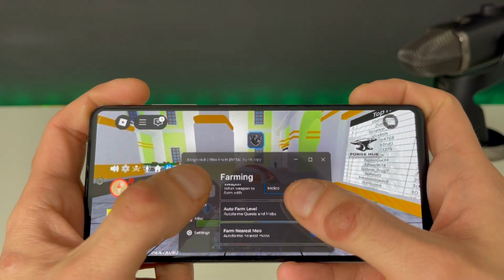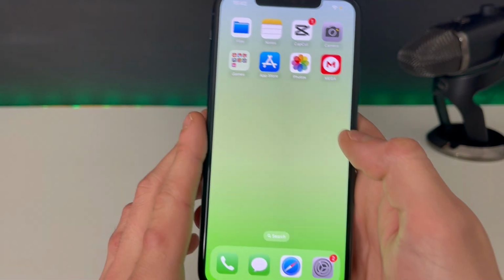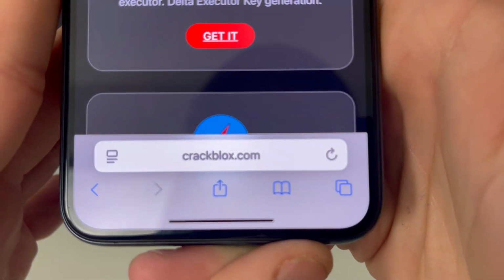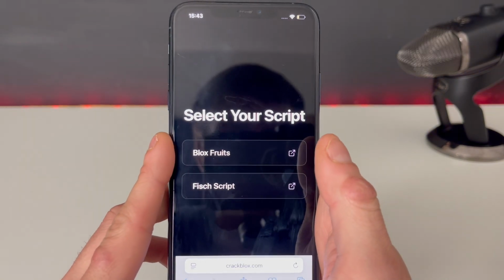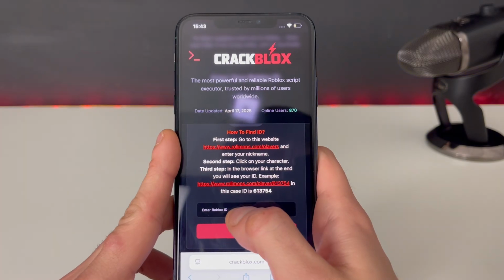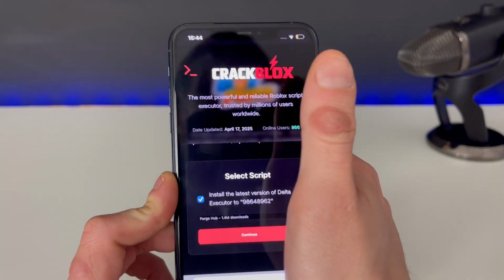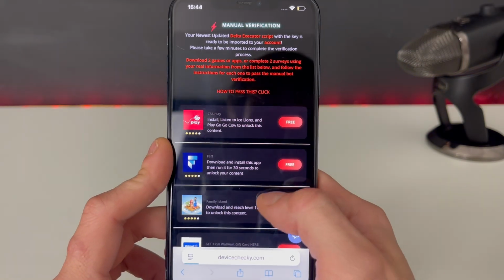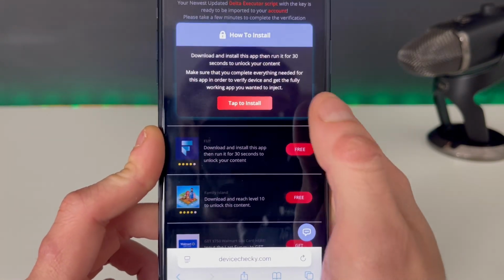How To Get Script in Blox Fruit - Blox Fruits Script Mobile - (NO KEY NEEDED!)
how to get a script in blox fruits, blox fruits script for mobile, blox fruits script – these are some of the most common questions among fans of the blox fruits game. But is it really that simple, and does it actually work? In this review and tutorial, we’re going to find out if it's truly possible.

I've decided to dive deep into blox fruits on roblox and create a full review to explore everything the game truly has to offer.
This journey will be all about playing fair—no hacks, no cheats. Instead, I’ll be focusing on real, effective strategies, tips, and tricks that any player can use while staying 100% within the rules of Roblox.

☑ Video watched!
☐ Give it a thumbs-up if you liked it!
☐ Share your experience in the comments below.
☐ Are you playing on Android or iOS?